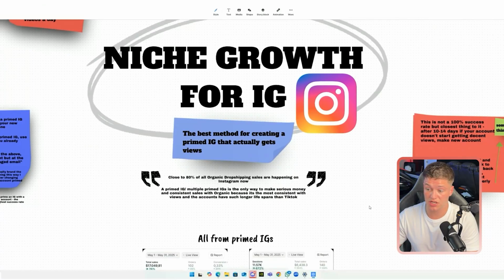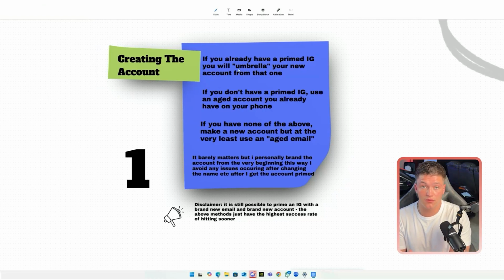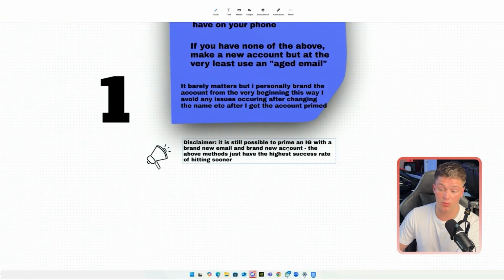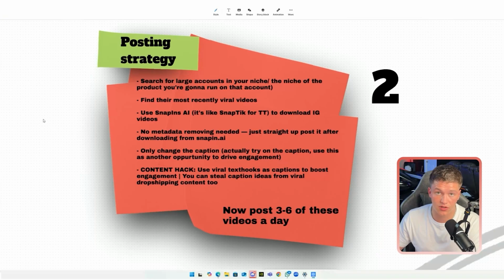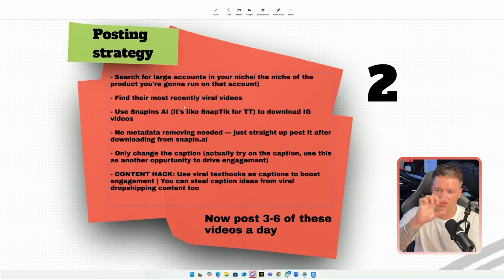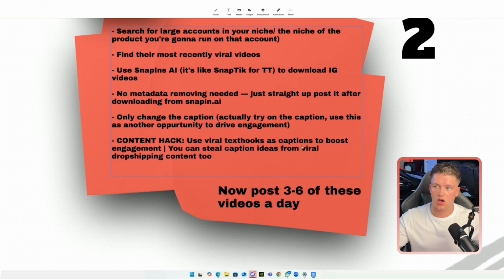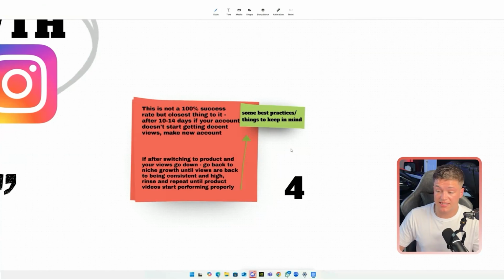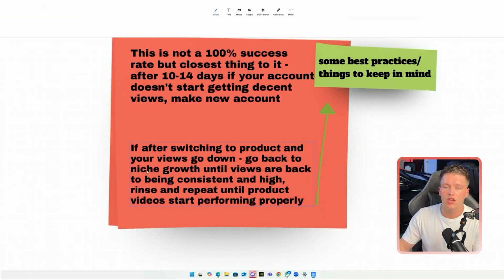The FASTEST Way To Prime An Instagram Account (Organic Dropshipping)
🥷For 4, 5, & 6 figure Organic Dropshippers that want Me and my 7 figure team's help making their first or their next 6 figures

This video breaks down the BEST strategy to date to prime your Instagram account for Organic Dropshipping. So now you can finally start getting views and sales from Instagram for your dropshipping products. The method is called "niche growth" and I break down the entire strategy in depth in this video. Enjoy.